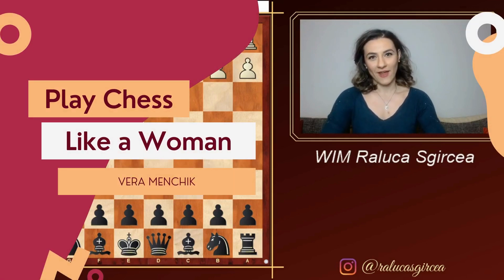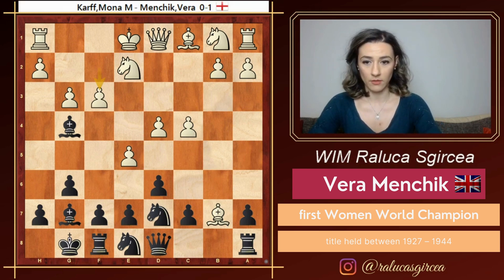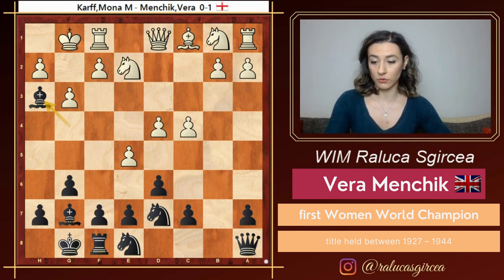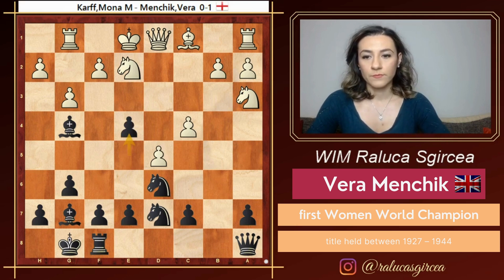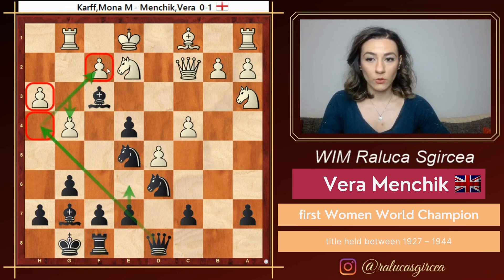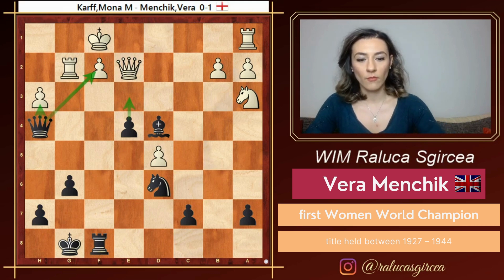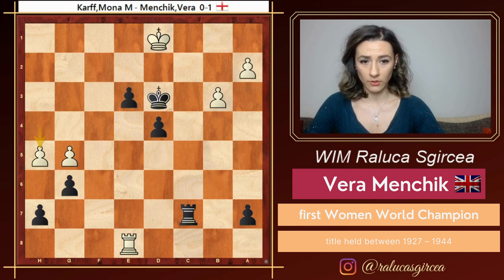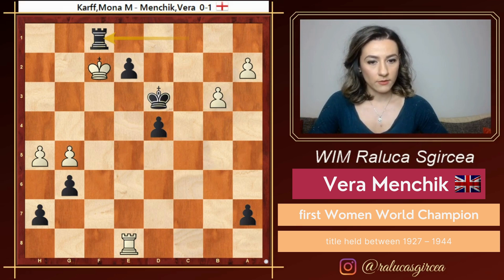Play Chess Like a Woman ep.1 - Vera Menchik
A short look at some of Vera Menchik's games